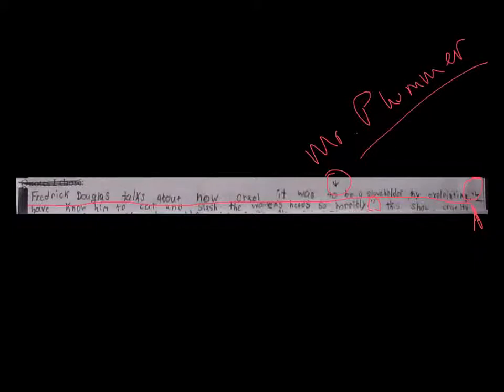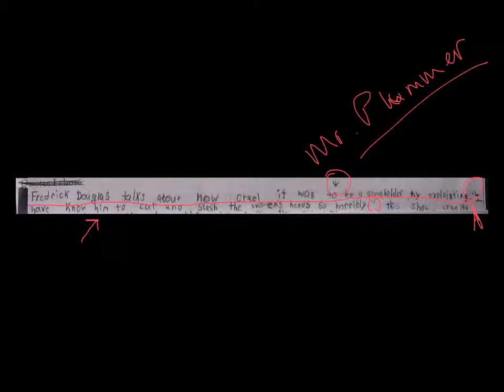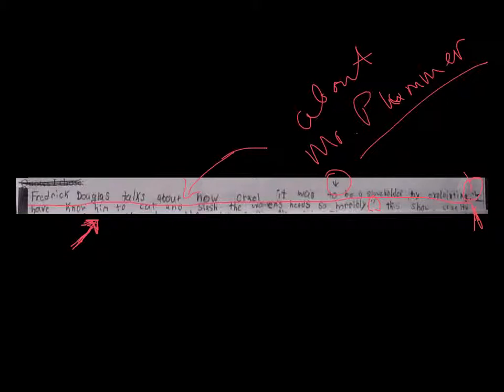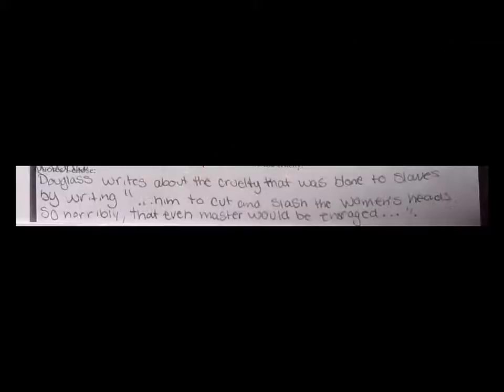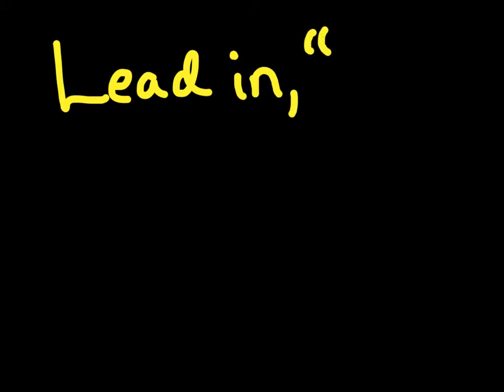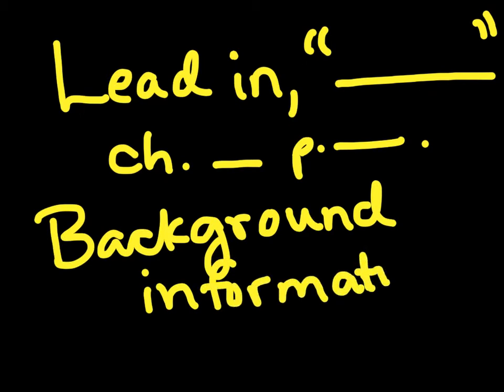Introducing textual evidence from NFD.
How can we lead in to our quotes more effectively? This is our second practice with quotes from THE NARRATIVE OF THE LIFE OF FREDERICK DOUGLASS. We are trying to help our writing flow better by adding background information in our lead up to our evidence. We are already skilled at adding background information before a quote in a separate sentence; now we are trying to get more sophisticated. Let's try not to use simple introductions, such as, "Douglass writes..."